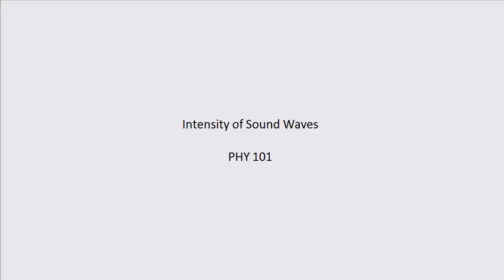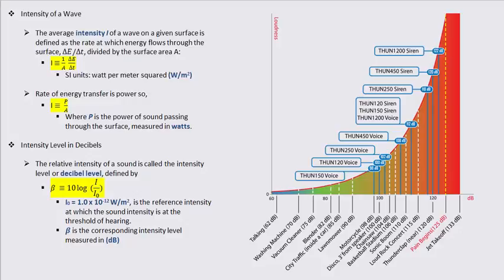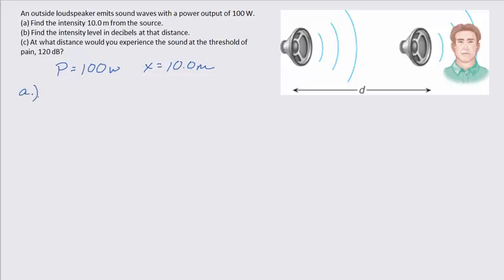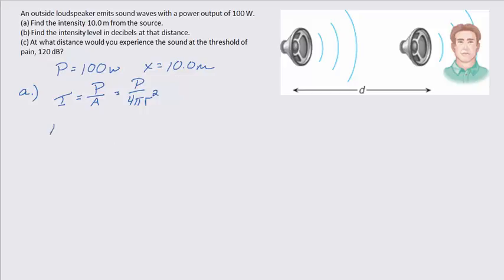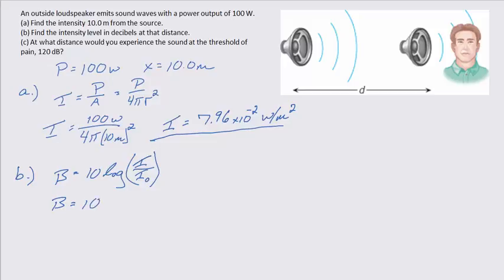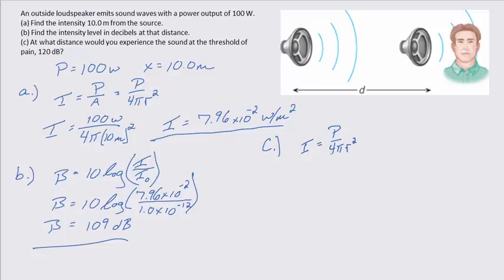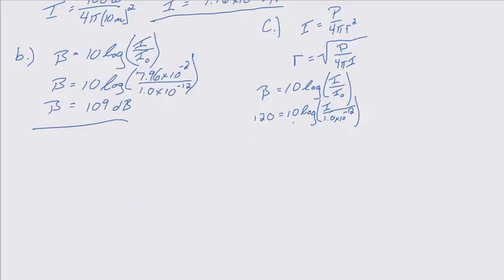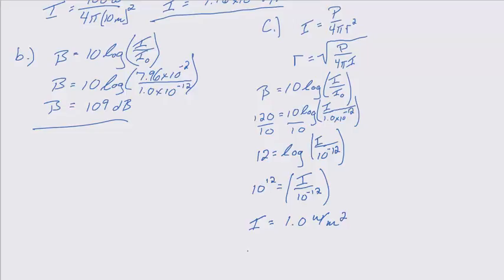Ch14Intensity of Sound